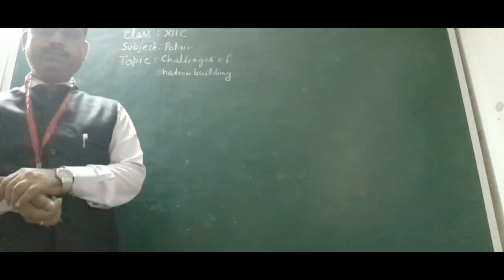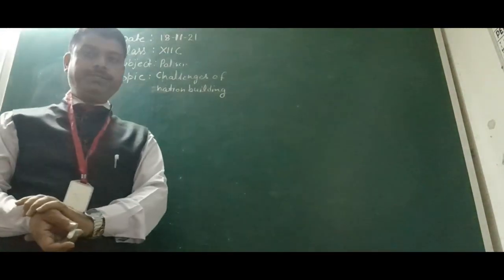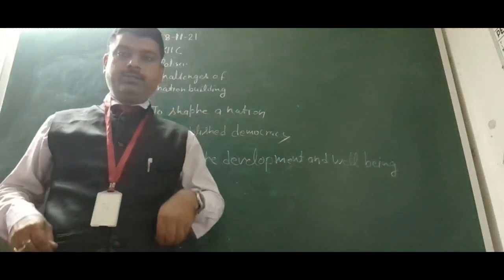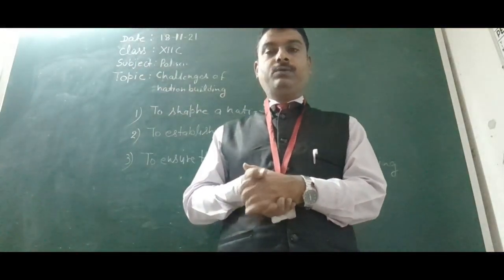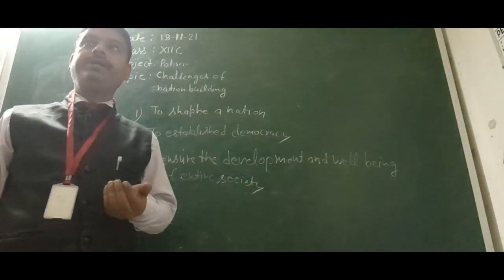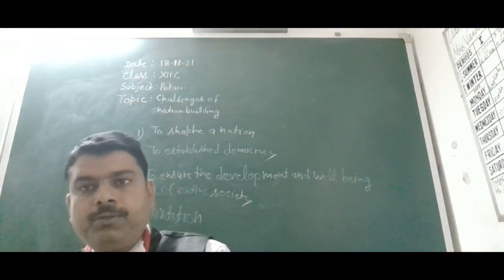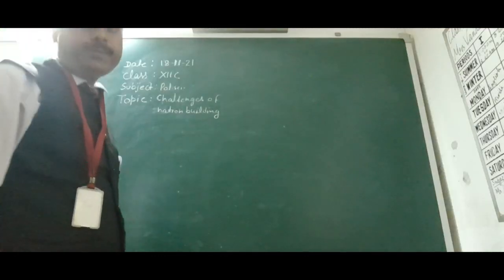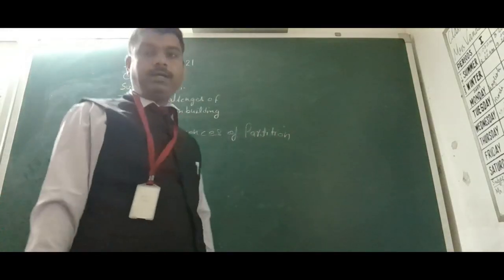XIIC POLITICAL SCIENCE 18-11-2021 by Durgesh Kumar Pandey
XIIC POLITICAL SCIENCE 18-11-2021( Challenges of nation building) by Durgesh Kumar Pandey